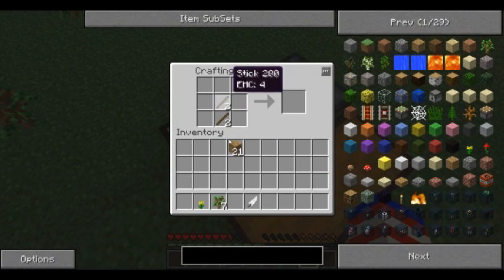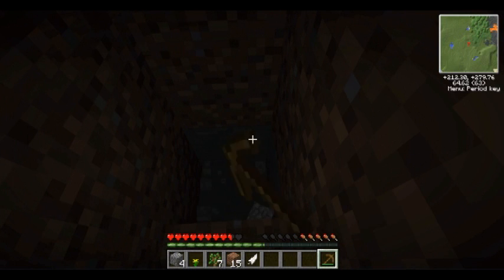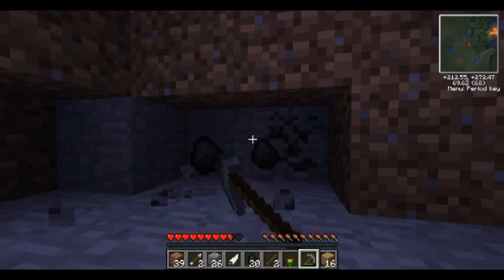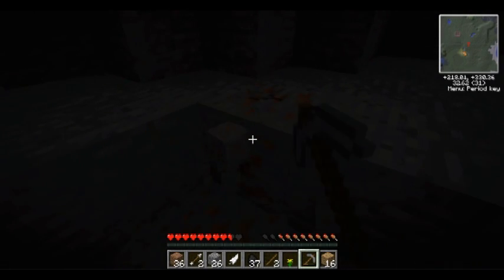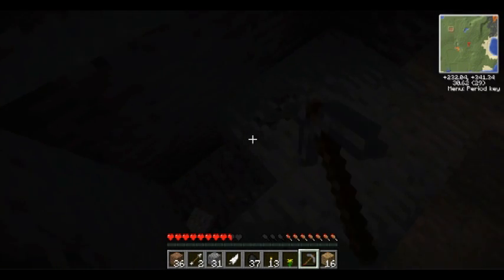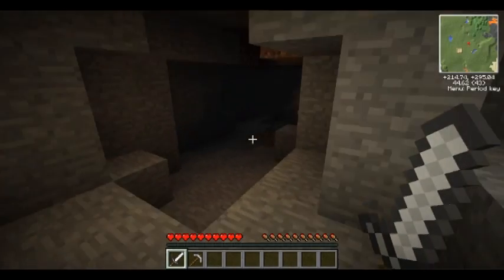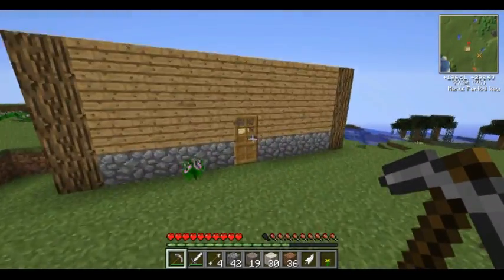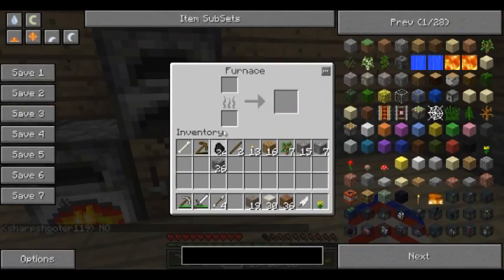Let's Play--Tekkit--Part #1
We Still Need A Good Goal!! Please Help Us Out!!